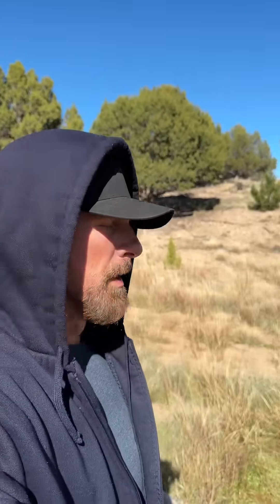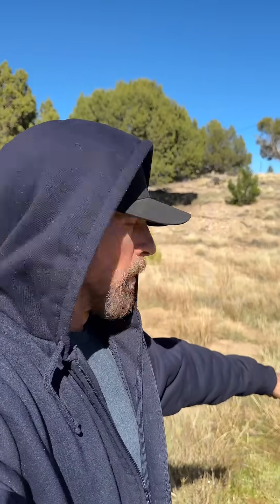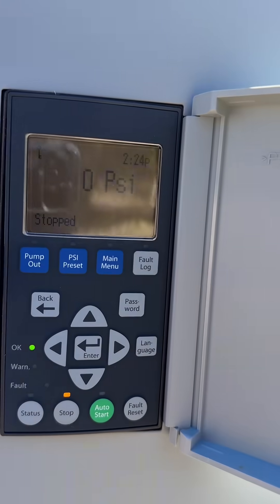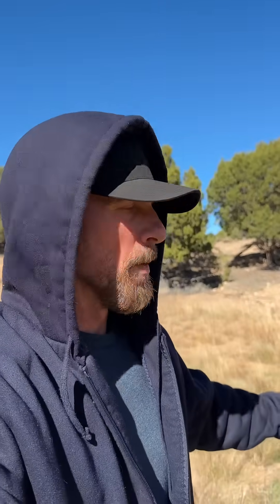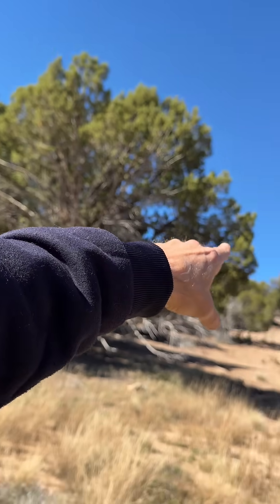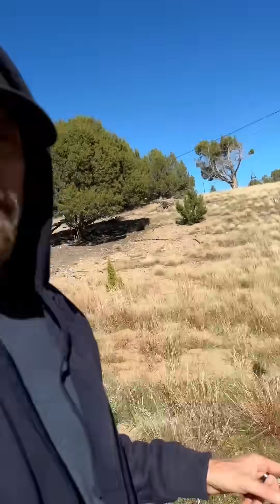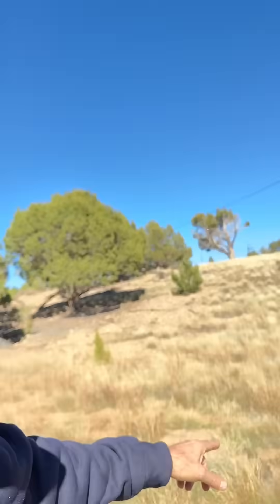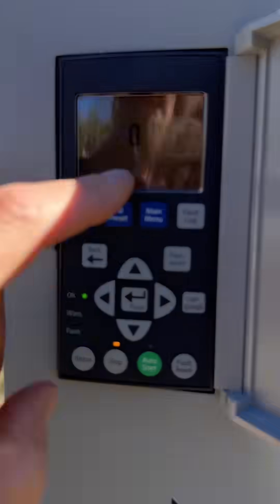Lightning Destroyed Our Well. Solved with 300 PSI Transducer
On our off-grid ranch, every PSI counts — especially when pumping water up steep terrain. In this quick short, I replace our old 100 PSI pressure transducer with a 300 PSI model to help maintain steady water pressure all the way up to the house.

This small upgrade makes a big difference in keeping reliable water flow across hundreds of feet of elevation.

💧 Off-grid water is one of the most critical systems to get right — and it all starts here.

The ranch on Instagram: @kolob_canyons_ranch